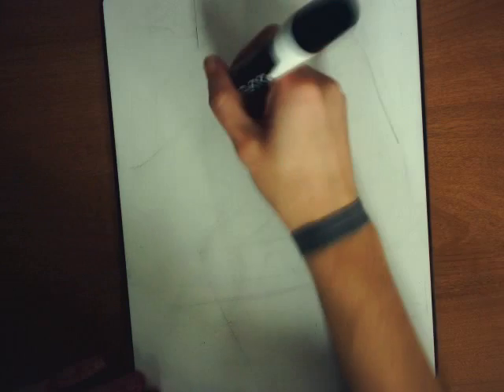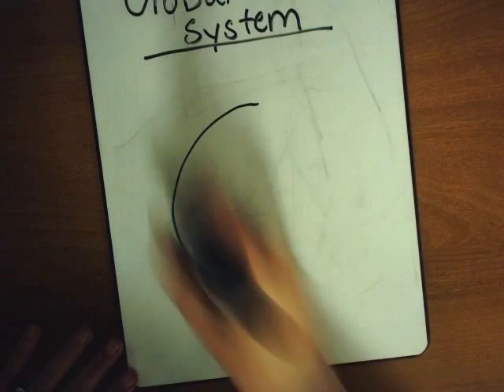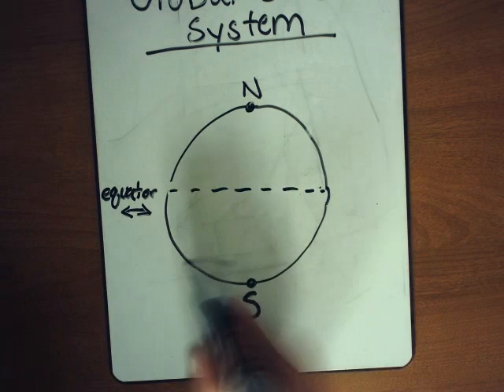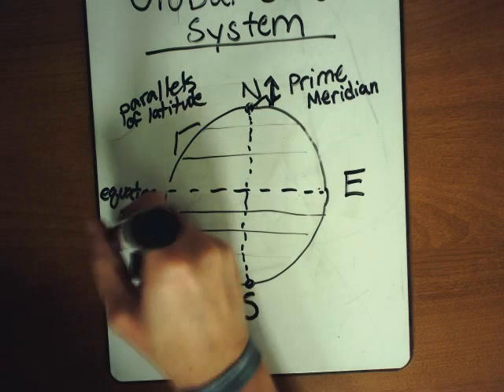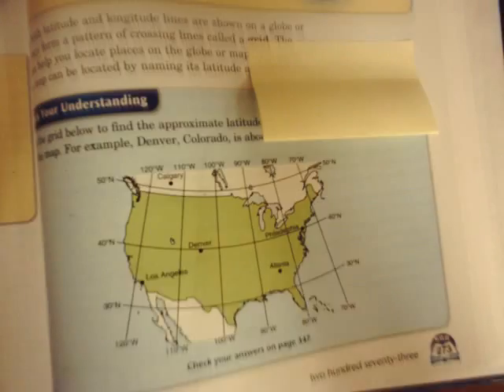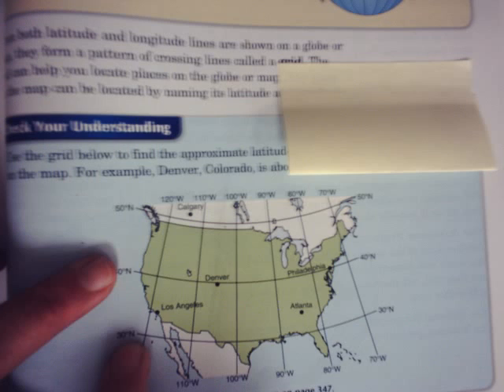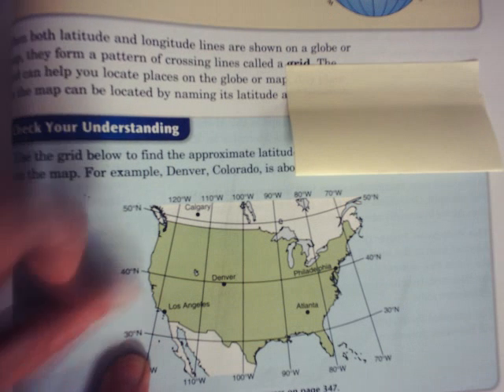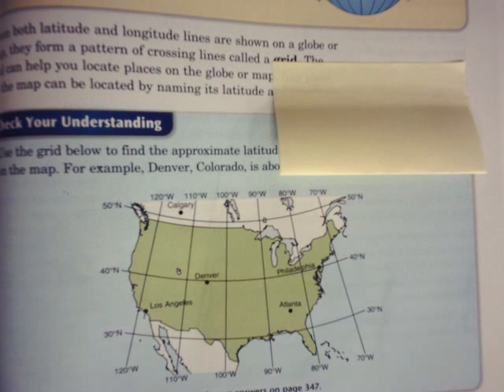6 9 Global Coordinate System